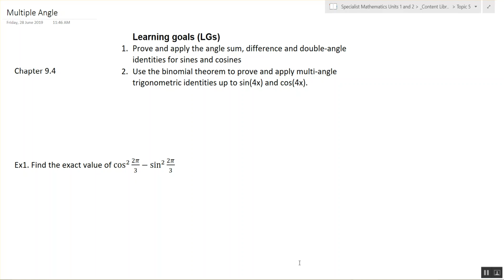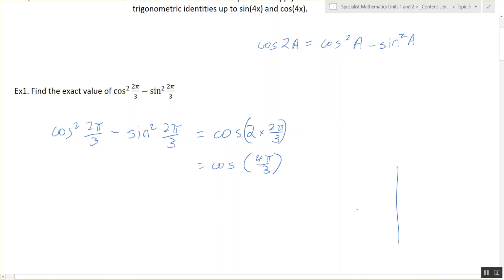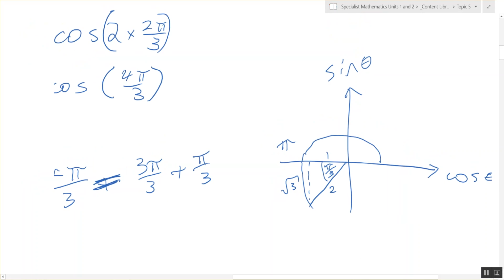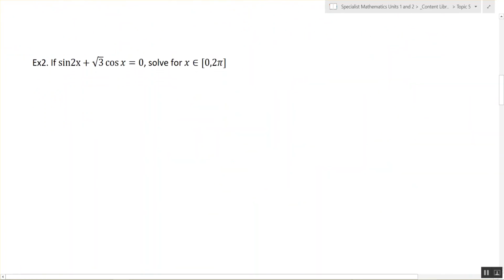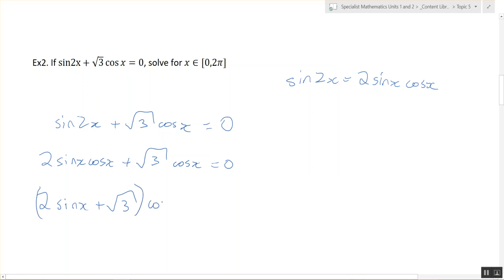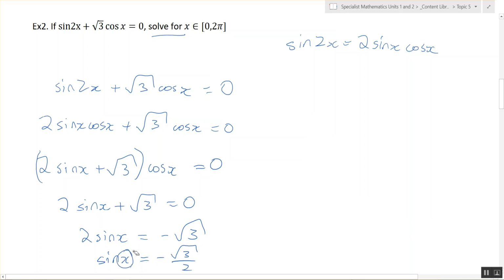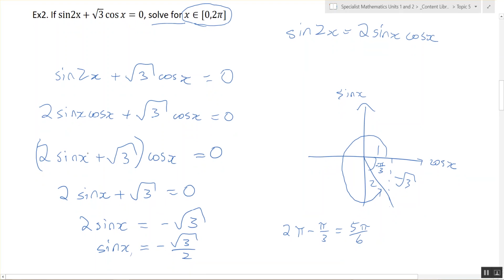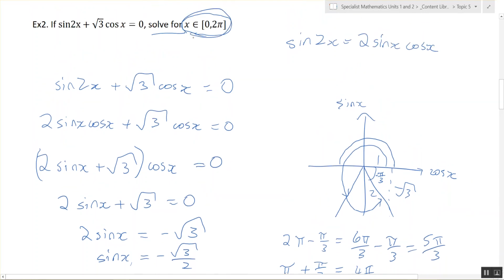Multiple Angle Trig Questions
Using special triangles, unit circle and new formulas we can solve a new variety of questions.